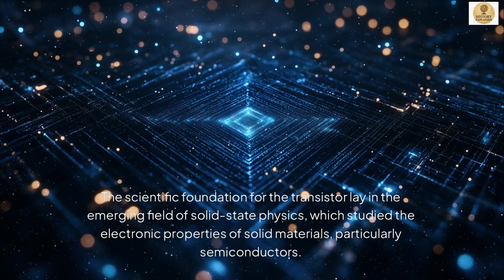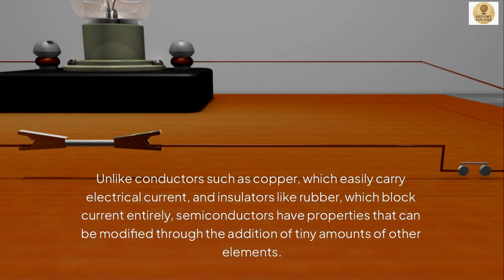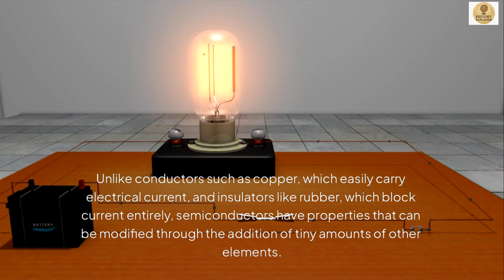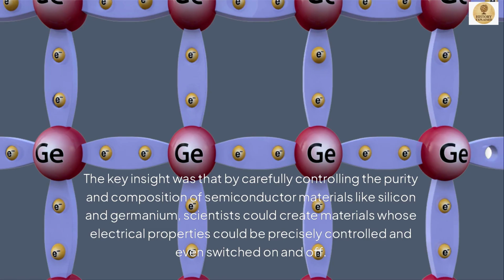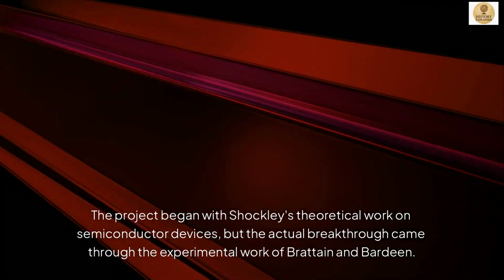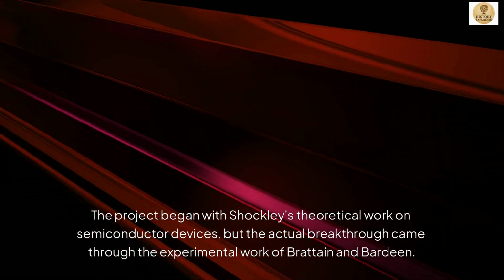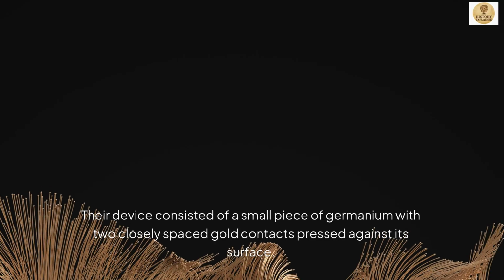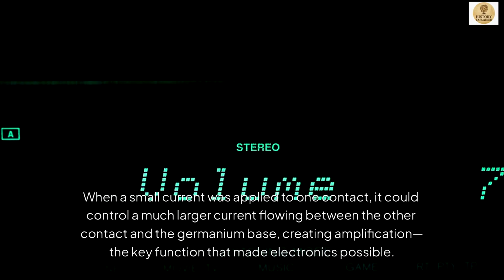Innovations & Inventions - The Transistor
Journey with us as we explore one of the most transformative inventions of the 20th century: the transistor. Developed at Bell Labs in 1947, this tiny electronic device replaced bulky vacuum tubes and sparked the digital revolution that made possible everything from pocket radios to smartphones, from early computers to artificial intelligence systems.

This episode examines how three brilliant scientists created a breakthrough that would miniaturize electronics, enable mass production of consumer devices, and lay the foundation for our modern technological society.

KEY ASPECTS EXPLORED IN THIS EPISODE:
The limitations of vacuum tube technology that constrained electronic development
The scientific foundations in solid-state physics that made transistors possible
How World War II radar research accelerated semiconductor understanding
The breakthrough work of Bardeen, Brattain, and Shockley at Bell Labs
The December 23, 1947 demonstration of the first working transistor
Early manufacturing challenges and the development of junction transistors
The first commercial applications in hearing aids and military equipment
How the transistor radio revolutionized portable electronics and popular culture
Japan's early adoption of transistor technology and Sony's rise to prominence
The transformation of the computer industry from room-sized machines to desktop systems
The development of integrated circuits and Moore's Law
The birth of Silicon Valley and the semiconductor industry's economic impact
The transistor's role in enabling space exploration and modern telecommunications

📆 OUR WEEKLY SCHEDULE:
Monday: "This Day in History" – Significant events from today's date
Tuesday: "Historical Figures" – Profiles of influential individuals
Wednesday: "World Events" – Major global occurrences
Thursday: "Cultural Insights" – Historical cultural practices
Friday: "Economic Milestones" – Significant economic events
Saturday: "Military History" – Battles, wars, and strategies
Sunday: "Innovations & Inventions" – Technological advancements

📚 SOURCES & FURTHER READING:
"The Idea Factory: Bell Labs and the Great Age of American Innovation" - Jon Gertner
"Crystal Fire: The Birth of the Information Age" - Michael Riordan and Lillian Hoddeson
"The Chip: How Two Americans Invented the Microchip" - T.R. Reid
"Broken Genius: The Rise and Fall of William Shockley" - Joel N. Shurkin
"The Silicon Boys: And Their Valley of Dreams" - David A. Kaplan